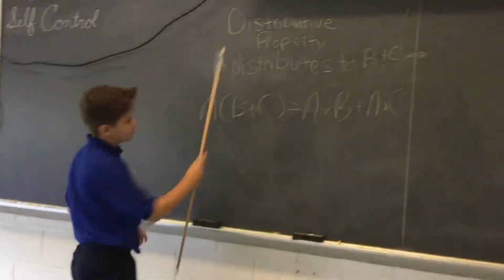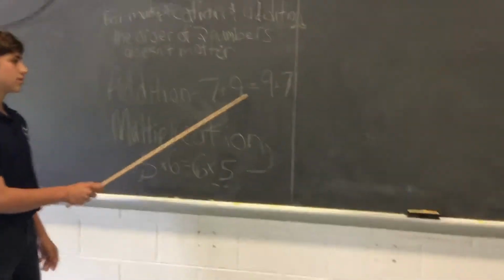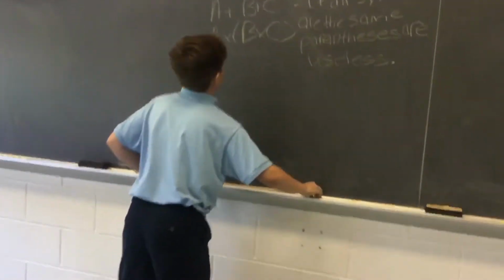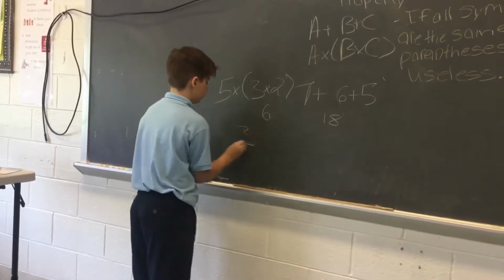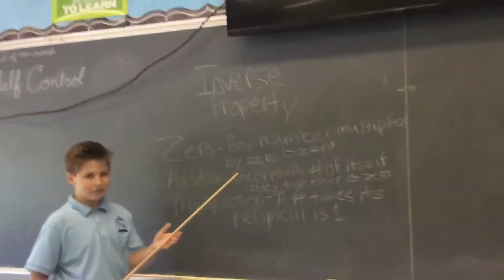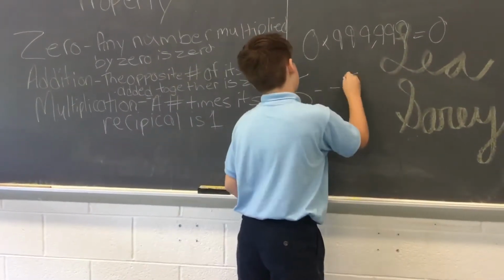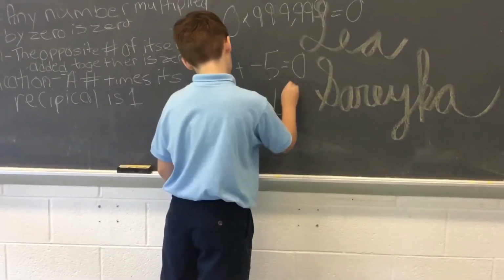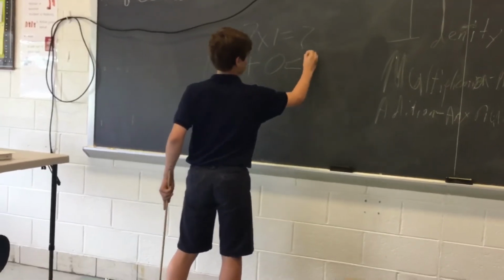Jackson and Ants Math Project